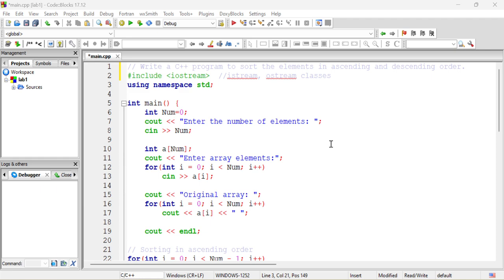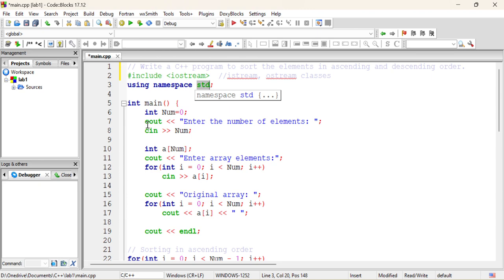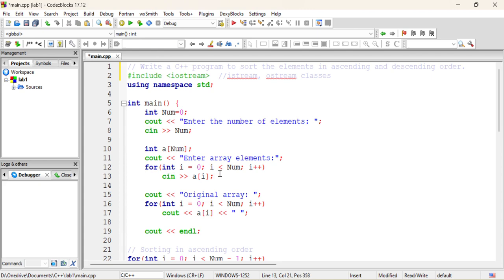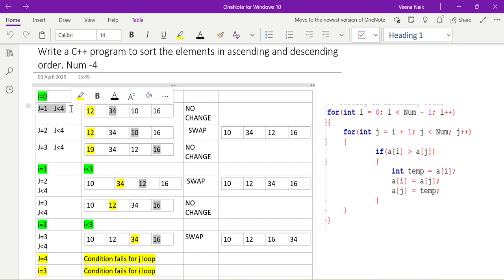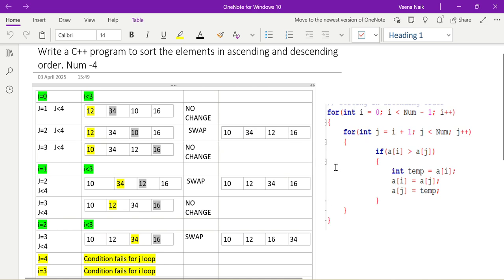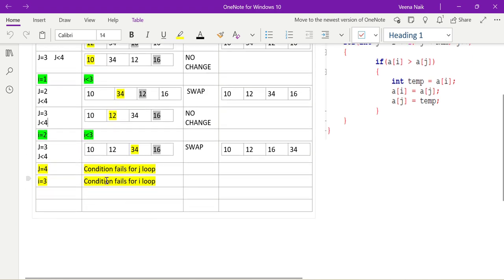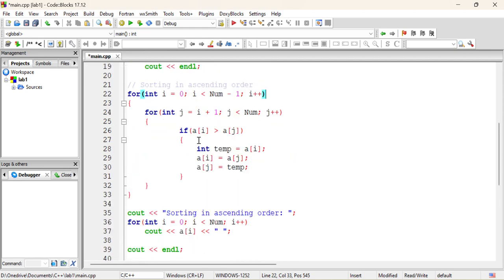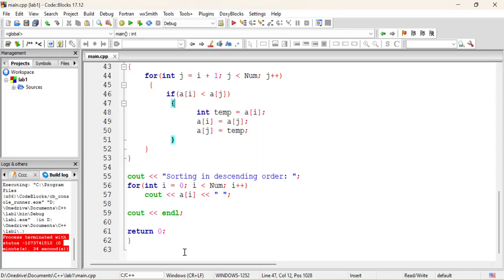BPLCK105D/205D- Introduction to C++ lab- Experiment 1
Write a C++ program to sort the elements in ascending and descending order.